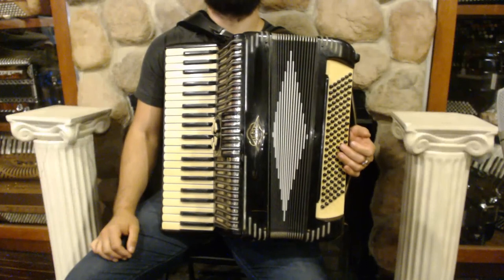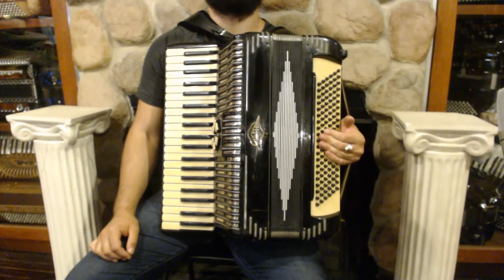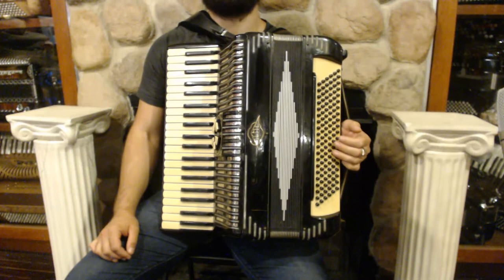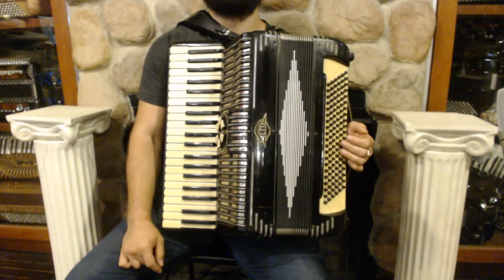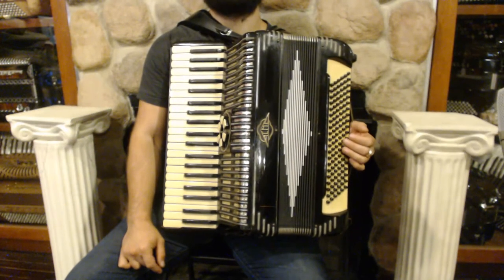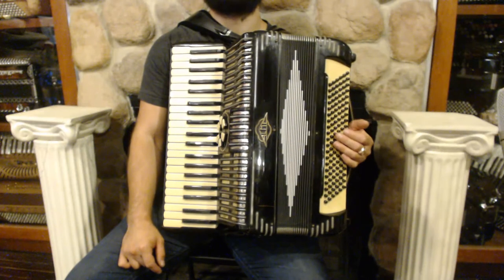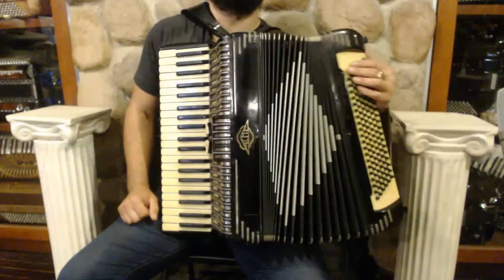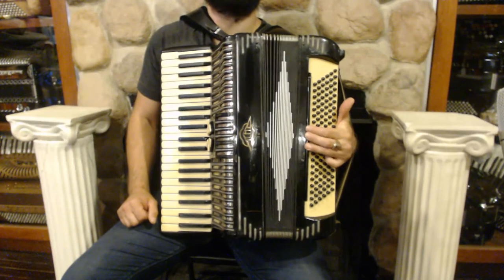4339 - Black Acme Piano Accordion LMMH 41 120 $799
Brand: Acme
Model: Acme
Type: Piano Accordion
Reeds: 4/5 LMMH
Treble: 41 Keys, 19.25"(49cm) Key to Key, 6+M Registers
Bass: 120 Bass Buttons, 1 Register
Weight: 23lbs / 10.4kg
Features: Versatile full size accordion with "honeycomb" switch mechanism, palm switch
Suggested Upgrades: New Straps, New Case, Professional Microphone Installation, Accordion Stand